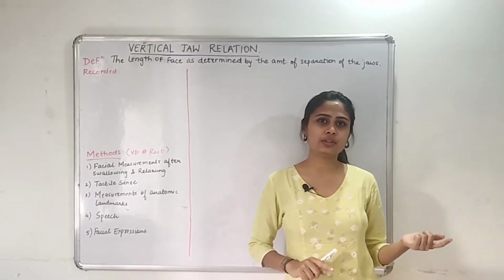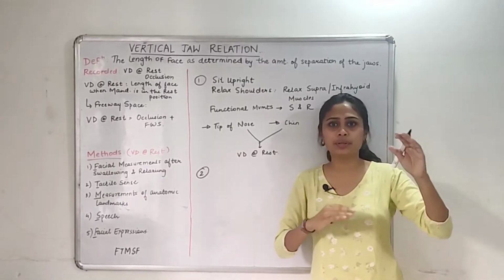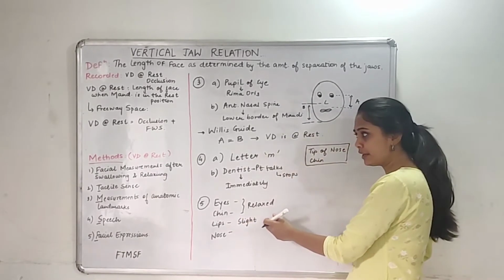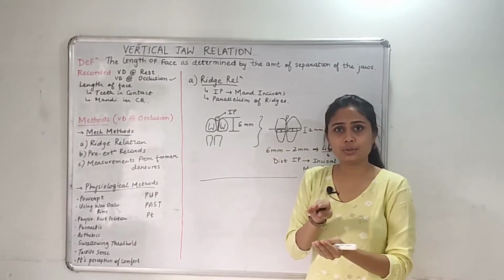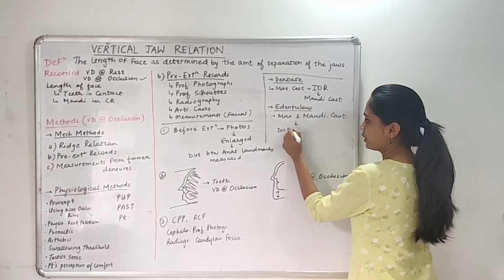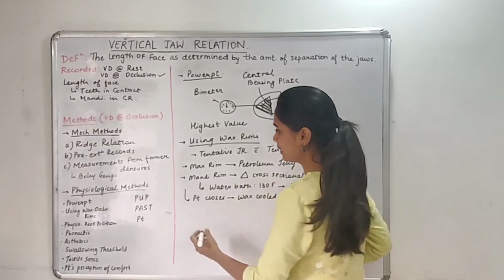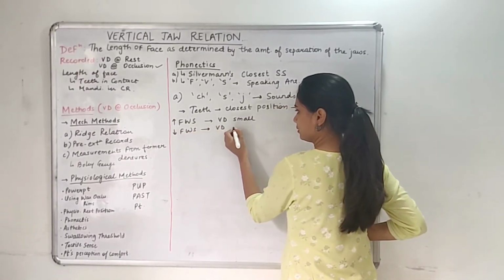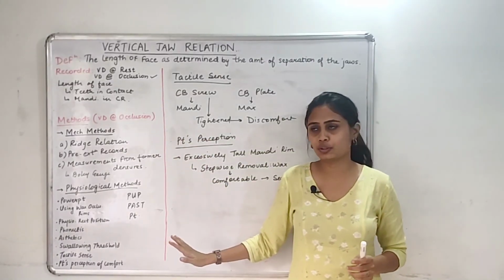Verticle Jaw Relation | Complete dentures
Complete dentures